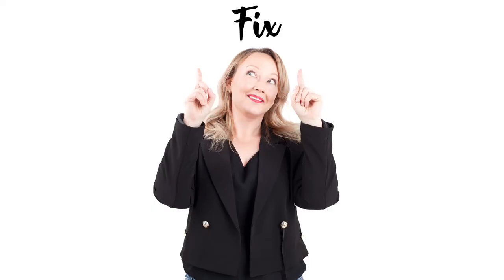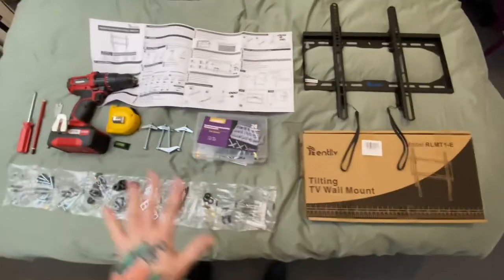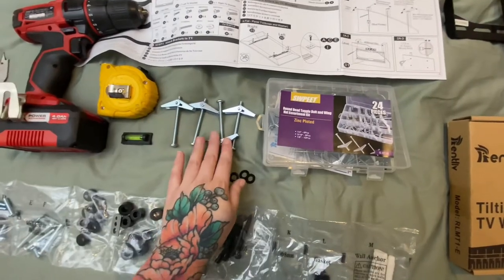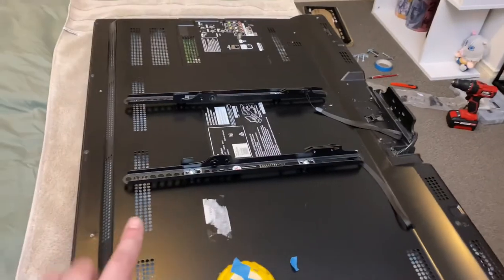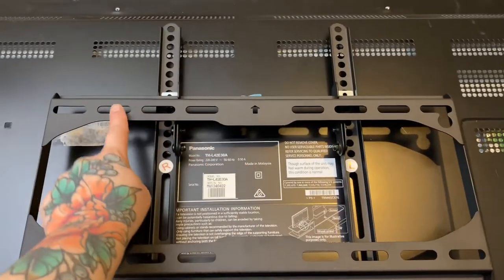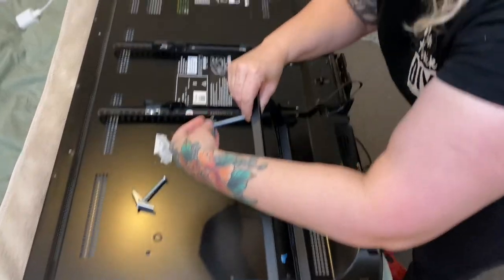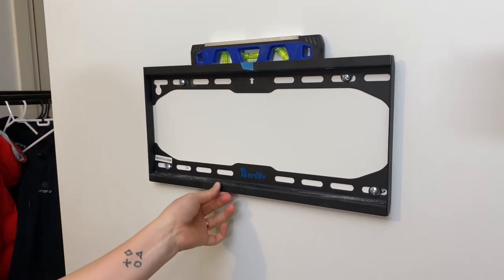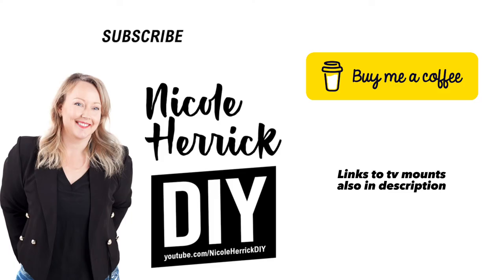How to mount a tv on a wall with no studs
If you need to know how to mount a tv on a wall with no studs, here is your answer. Toggle Bolts! TV wall mount installation is fairly easy but sometimes there are no studs to screw into. To install a tv bracket on a drywall or plasterboard wall without studs, all you need to do it use toggle bolts. The toggle bolts replace the screws that go into the wall. You need to drill a hole wide enough for the toggles to slip through. Then the toggle wing opens up inside the wall and you screw it in to tighten the wing against the wall. Toggle bolts come in varying sizes and can hold different weights.

UK (full motion)
India (full motion) Check your tv size to see if these fit of course.
TV mounts come in 3 types, fixed, tilt and full motion.  To determine the mounting bracket you need, measure the distance between the screw holes on your tv and also weigh your tv. With these measurements, you'll be able to find a tv mount that works for your tv. They come with a lot of different screws, spacers and washers that you can pick and choose from to fit various types of tvs. You only need to use the parts that fit your tv. Most of them also come with a mini spirit level to make sure you get it straight.

The mounting plates are adjustable and give you plenty of options of holes to make sure you can place the according to your studs or by using toggle bolts for walls without studs. You can also mount them on to cement, brick and solid plaster walls by purchasing the right anchors.
Chapters
00:00 Introduction
00:36 How to determine which bracket to buy for your tv
01:08 how to mount a tv on a wall with no studs,no studs,no stud tv wall mount,tv wall mount,tv bracket,tv wall mount without studs,tv wall mount no studs,how to install a tv bracket,how to install a tv mounting bracket,hanging tv on drywall,hanging tv without stud,how to mount a tv on a wall without studs,how to mount a tv on a plaster wall without studs,toggle bolts tv mount,how can you mount a tv on the wall without studs,how to mount a tv on the wall without studs
03:14 What are toggle bolts?
04:00 Attaching the mounting bars to the tv
05:25 How to determine where to mount the tv
06:27 How to mount the bracket to the wall
07:10 Inserting the toggle bolts
07:20 Drilling holes for the toggle bolts
09:37 Mounting the tv on to the wall bracket
10:13 How to adjust the tilt

Theme music by Otis Mcdonald
Song: Complicate ya.